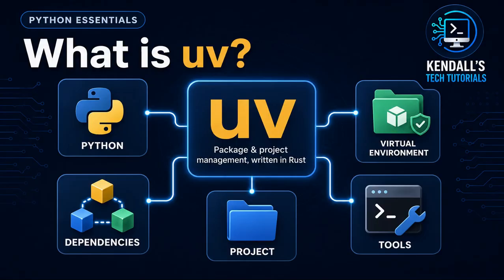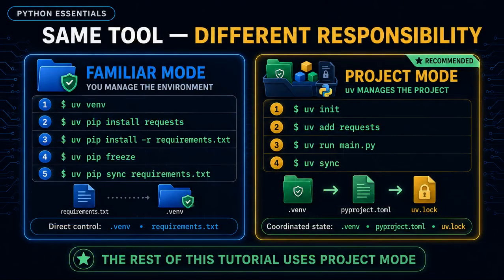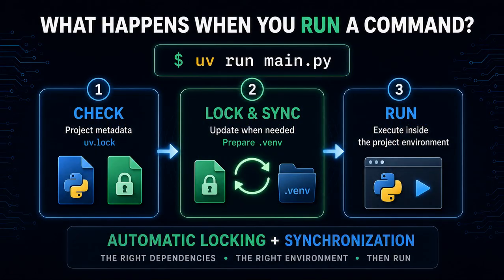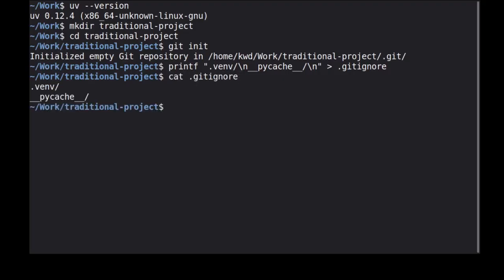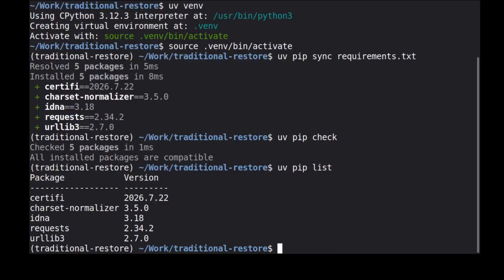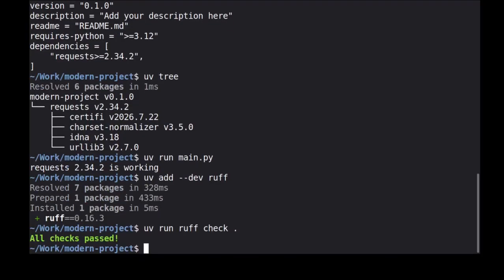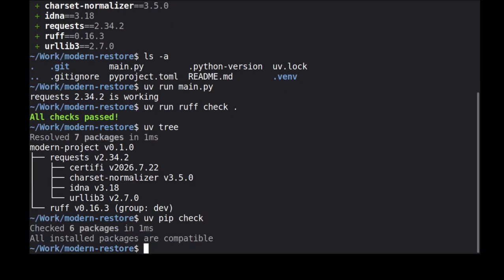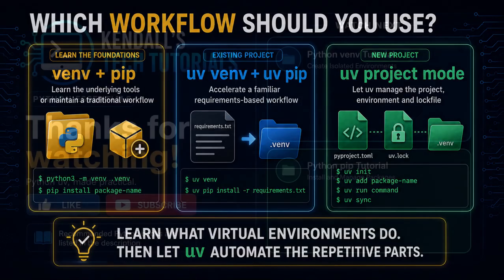Python uv tutorial - Modern Project Workflows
This tutorial explains how to use uv, comparing and contrasting with traditional venv - pip workflows.  It walks you through managing traditional project that were originally created with venv and pip and how to follow the more modern uv native way of creating and using virtual environments without having to activate the environment.

📚 MY BOOK RECOMMENDATIONS:

📖 Learning Python 6th Edition by Mark Lutz
I learned Python from an earlier edition of this book

📖 Automate the Boring Stuff with Python by Al Sweigart

📖 Fluent Python by Luciano Ramalho

📖 Serious Python by Julien Danjou

📖 Python Packaging that Works by AMARA Hawthorn
Wheels, PyPi and Versioning Done Right